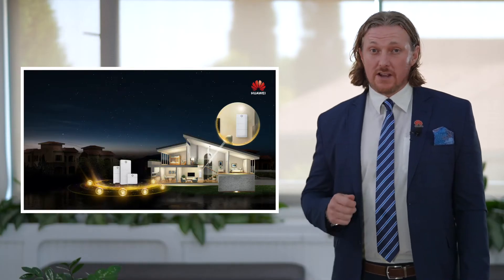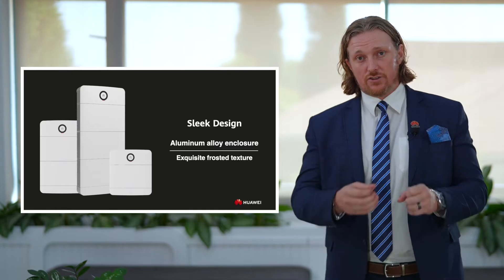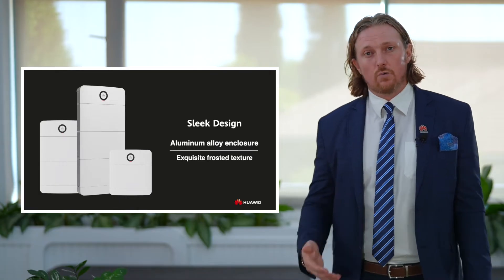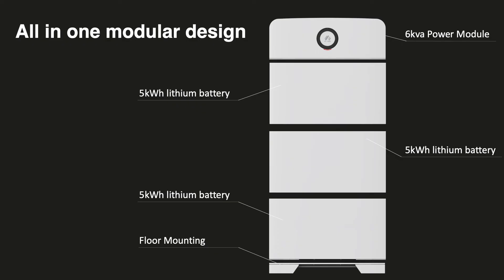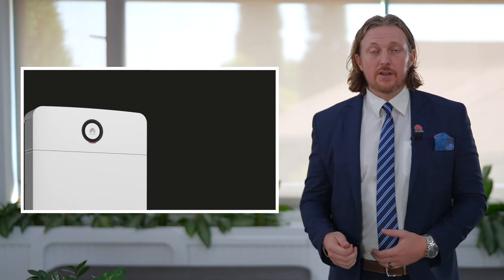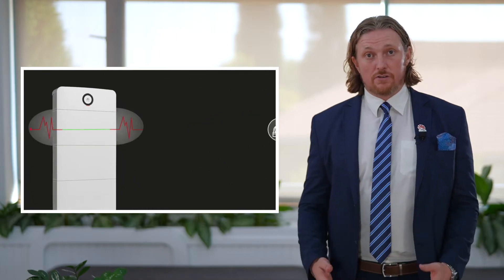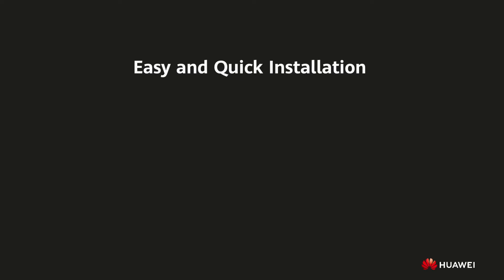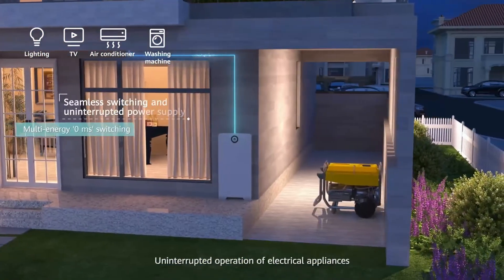Huawei Power-M Product Features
This video aims to demonstrate the main features of the Huawei Power-M, Huawei's Newest residential power back-up solution.
Nick Lusson demonstrates the key features, and what separates this amazing product from the other solutions on the market.